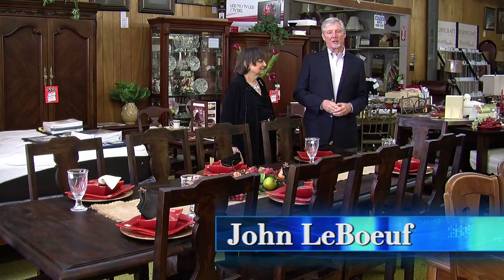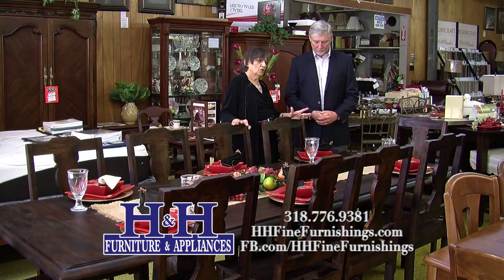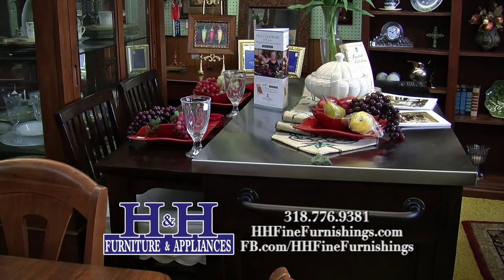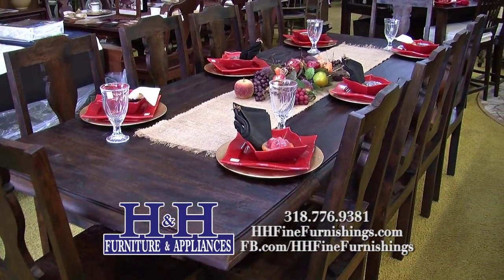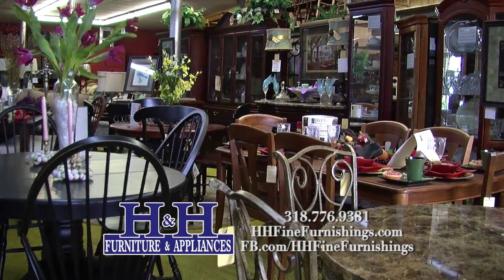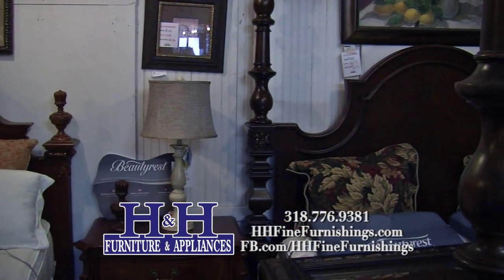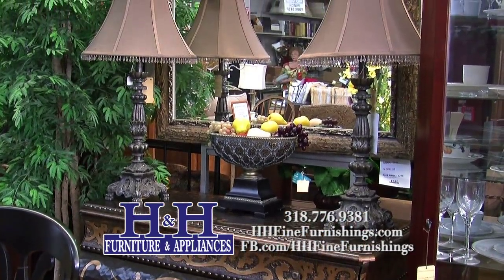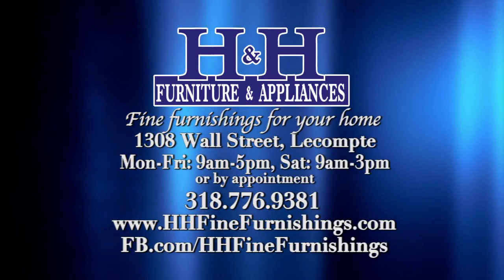What's In Store Thursday - H&H Furniture (4/15)